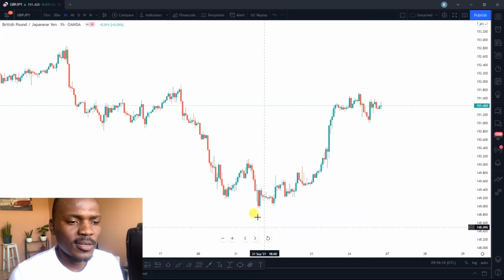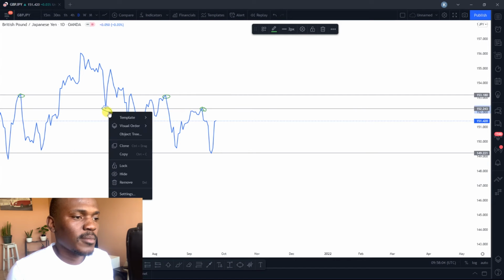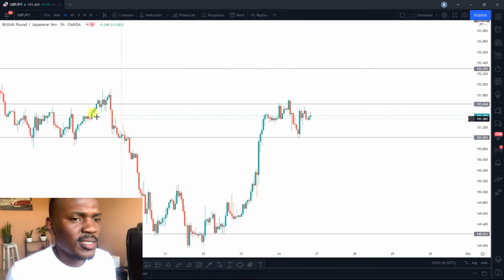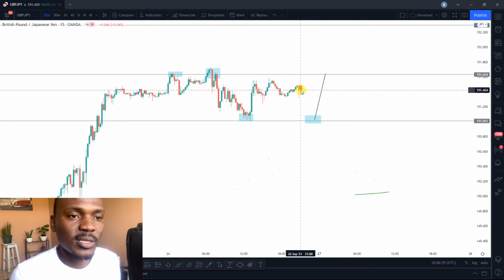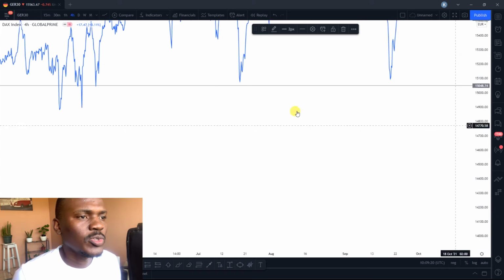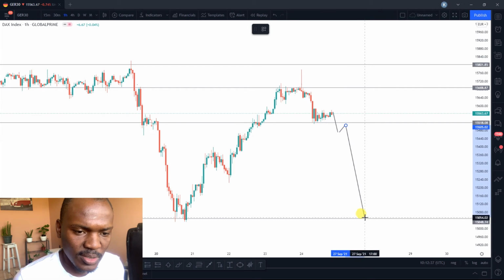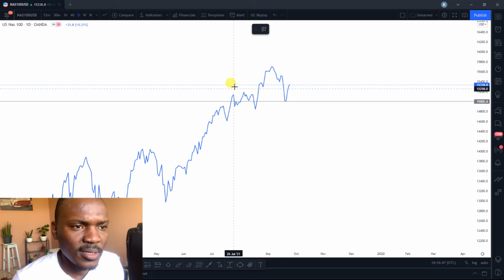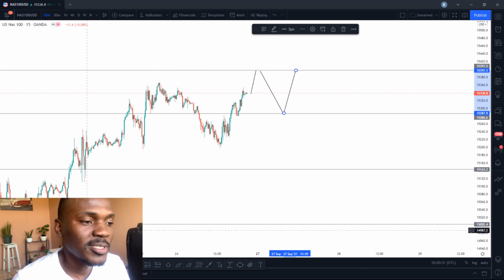Support and Resistance for Beginners | Nas Assassins Fx | Free Strategy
On this videos we share our strategy, we share the basics on how to trade the market.